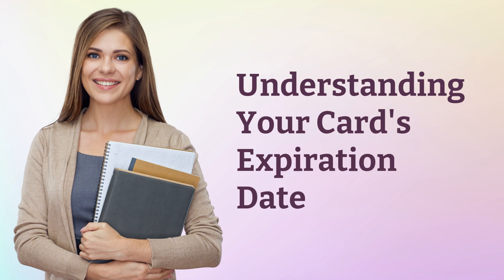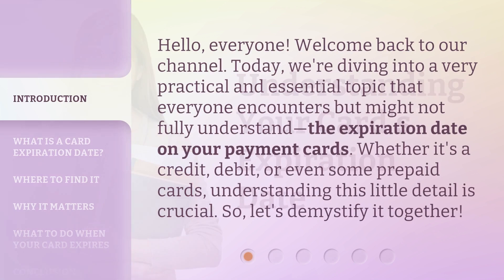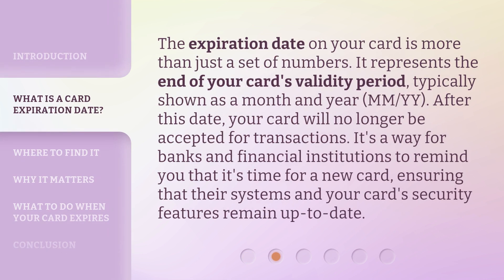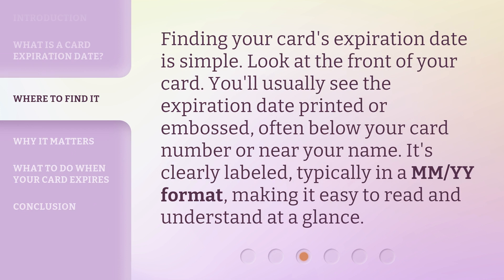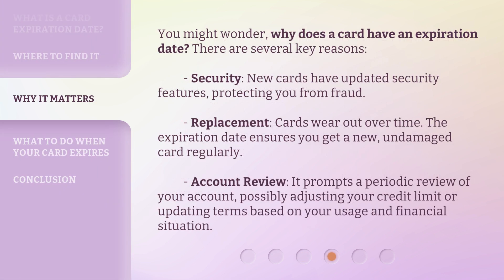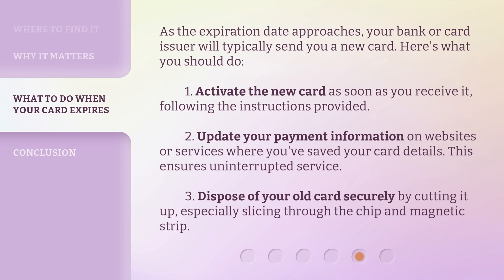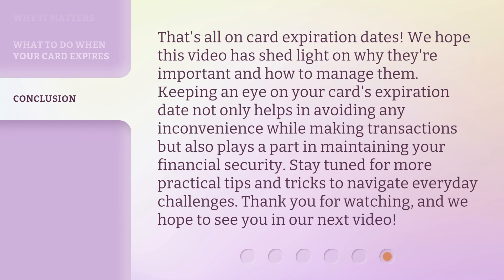Understanding Your Card's Expiration Date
Cracking the Code: Deciphering Your Card's Expiration Date • Unravel the mystery behind your card's expiration date and learn why it's important to keep track of this crucial detail.

00:00 • Introduction - Understanding Your Card's Expiration Date
00:33 • What is a Card Expiration Date?
01:03 • Where to Find It
01:26 • Why It Matters
02:01 • What to Do When Your Card Expires